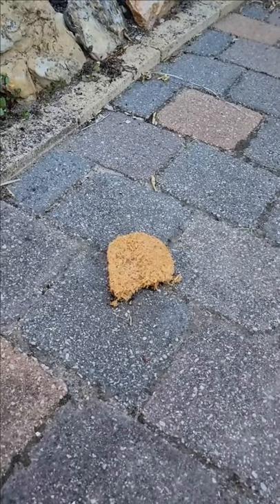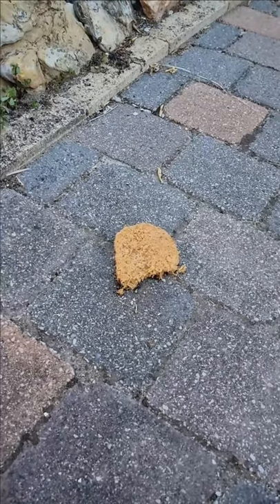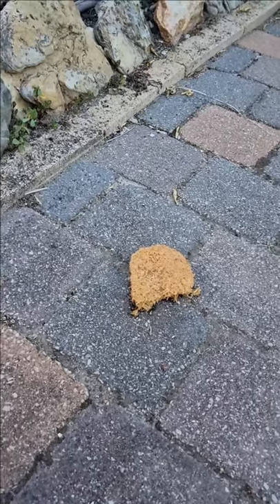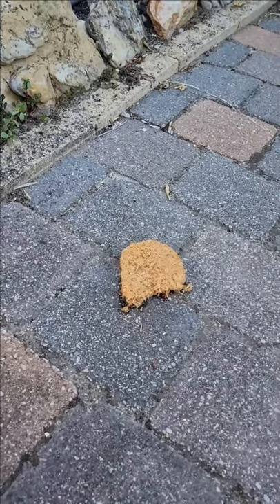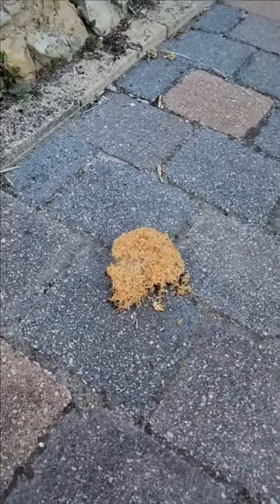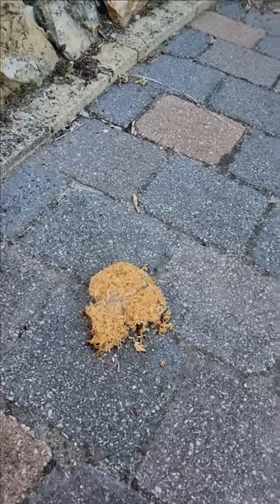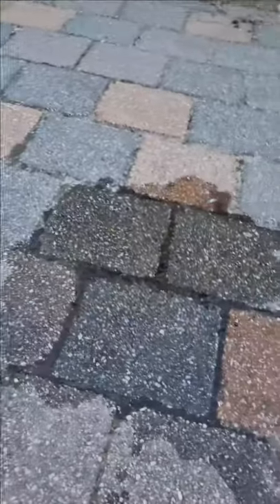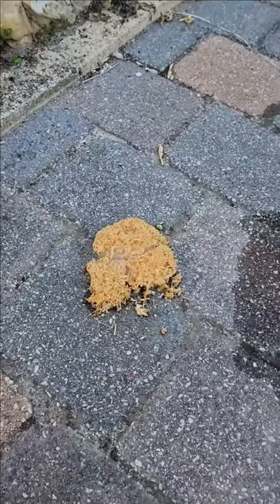Pykrete V Ice after 4 hours in the sun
what happens when we leave a block of Pykrete out in the sun with a block of regular ice?

and then hit it with a hammer!!!

anyway this is a quick teaser for the upcoming Pykrete episode i am making where i explain the reason this exists! and the crazy scheme the British had for it in ww2.